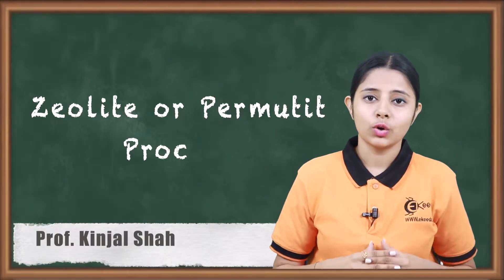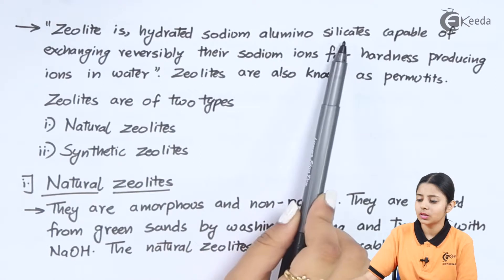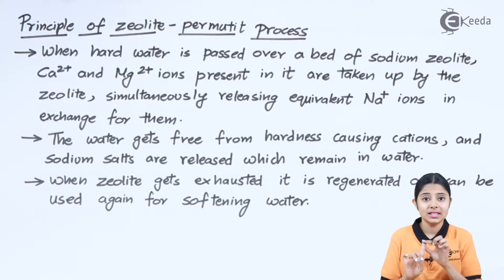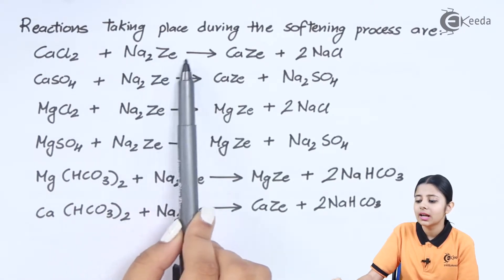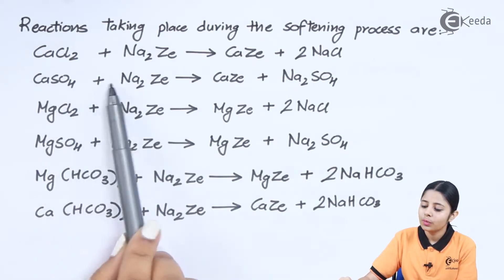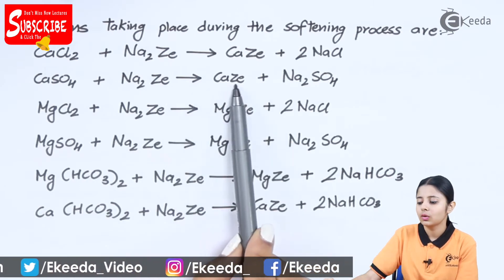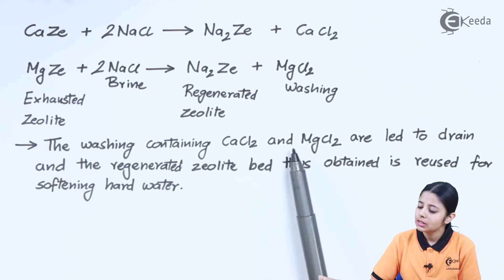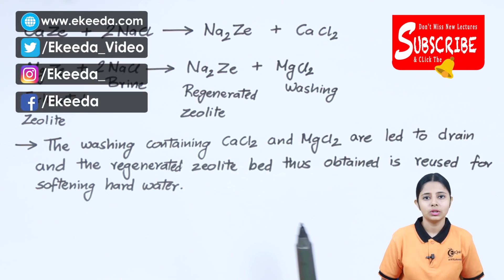Zeolite or Permutit Process - Water - Engineering Chemistry 1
Video Name - Zeolite or Permutit Process

Chapter - Water

Happy Learning